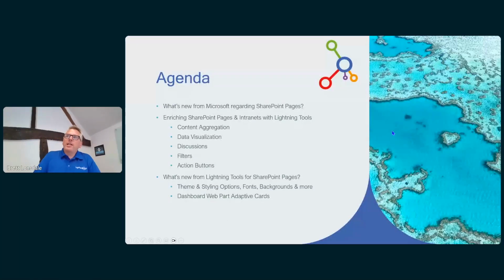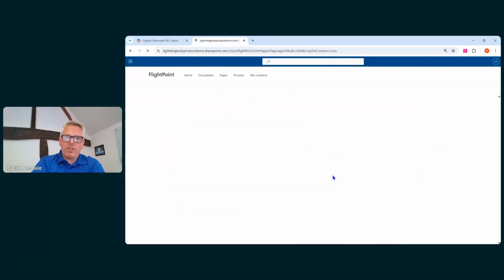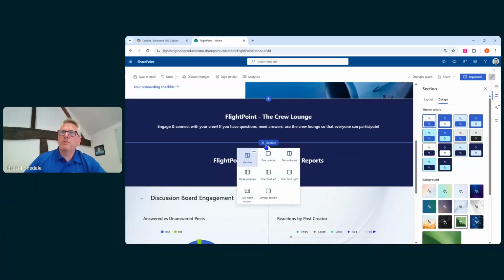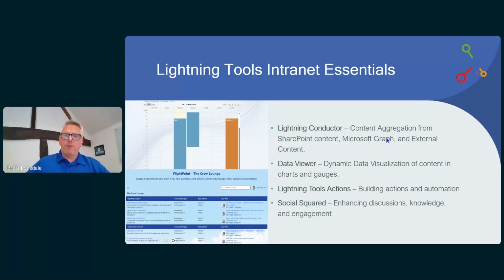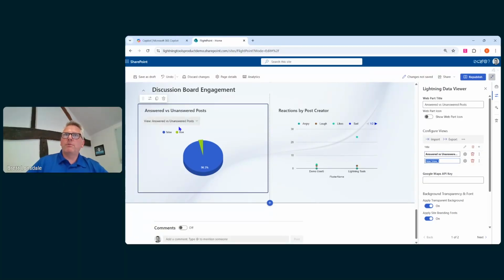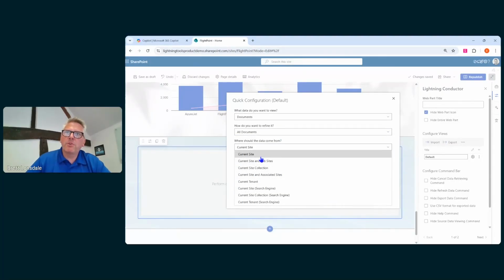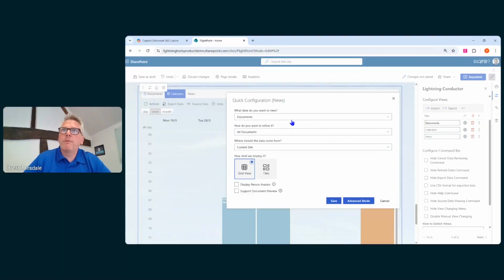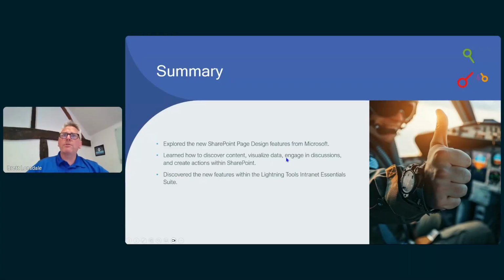Reimagining SharePoint Intranets with Copilot Pages & Lightning Tools Integration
Take your SharePoint intranet to the next level with the latest innovations from Microsoft and Lightning Tools!

In this hands-on webinar, Brett Lonsdale demonstrates how to build a rich, modern intranet experience using Copilot Pages (Preview), Flexible Sections, Background Images, Accessible Layouts, and Design Centre Fonts — all part of the evolving SharePoint design framework.

You'll also see how Lightning Tools enhances these capabilities:
✅ Social Squared for structured, forum-style team discussions
✅ Lightning Conductor to aggregate content like Documents, News, and Calendar Events
✅ Data Viewer for visualizing SharePoint list data with interactive charts
✅ Lightning Tools Actions for creating automated workflows and button-driven processes
✅ Lightning Filters to dynamically filter content across web parts

We also explore new SharePoint Theme options, including transparent backgrounds, and how beautifully they blend with Microsoft's new section designs.

Whether you're a SharePoint intranet owner, Microsoft 365 champion, or business solution architect — this webinar is packed with practical insights and live demos you can immediately apply.